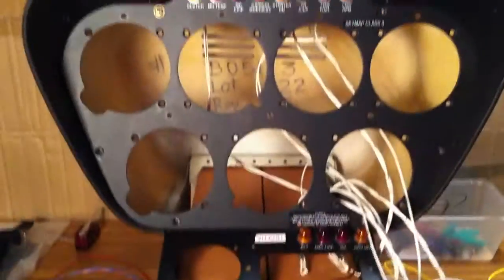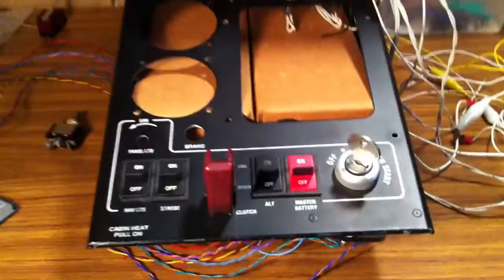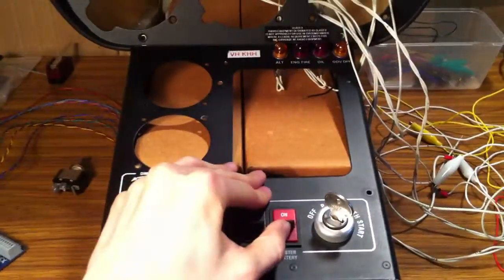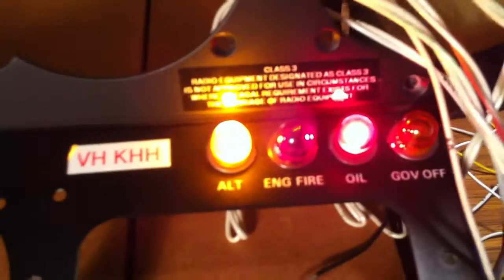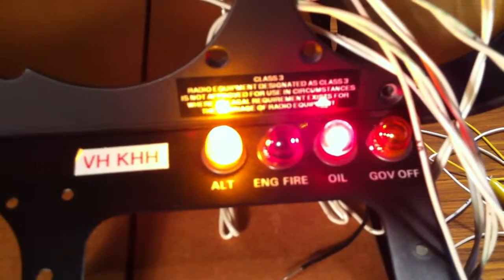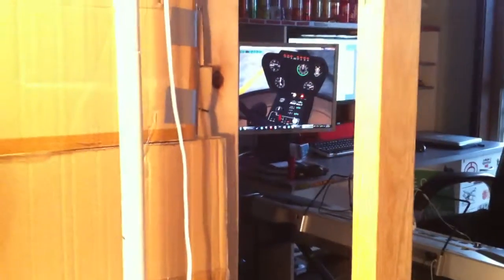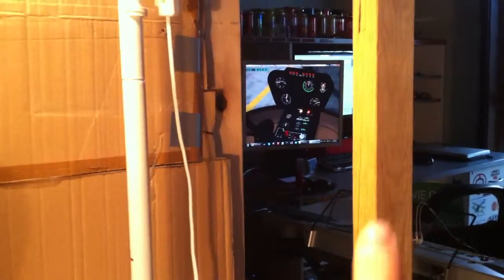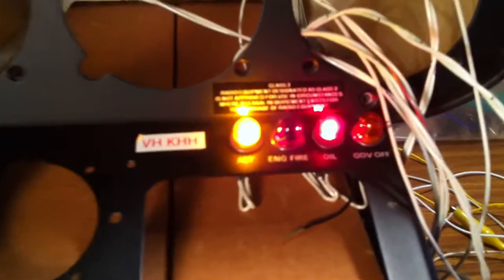Simulator Shane VLOG 009 - Lights and Switches